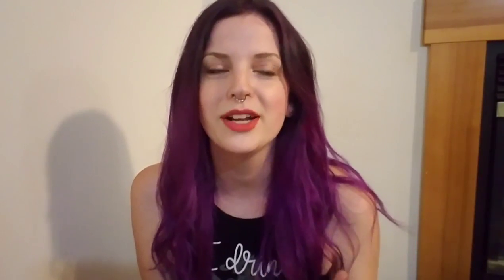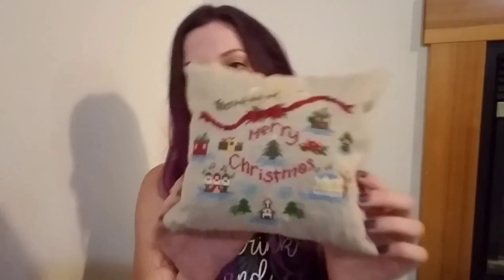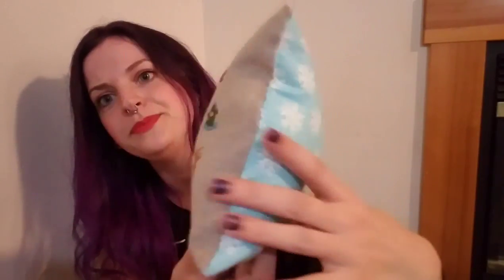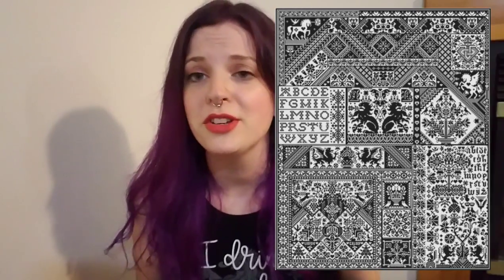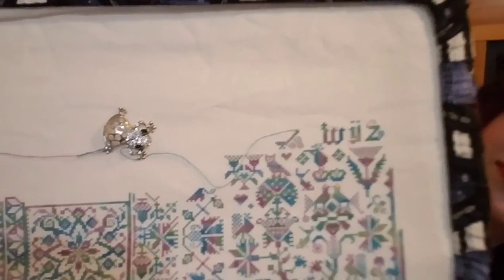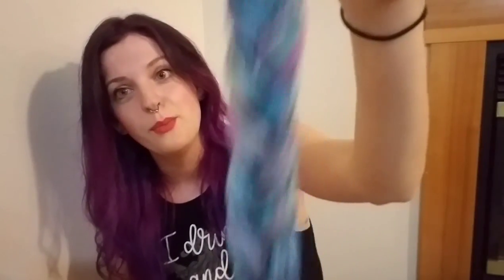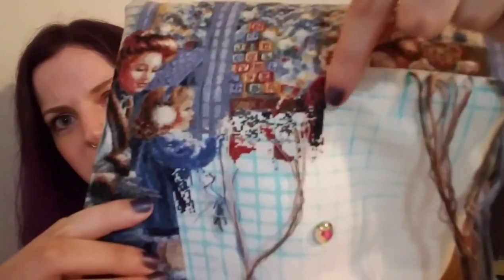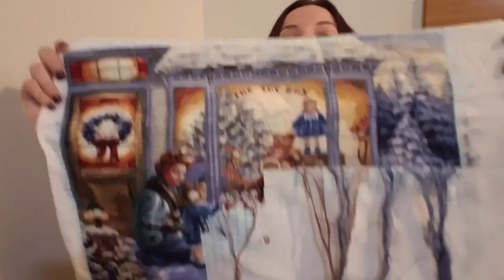Flosstube #2 A Mini Update